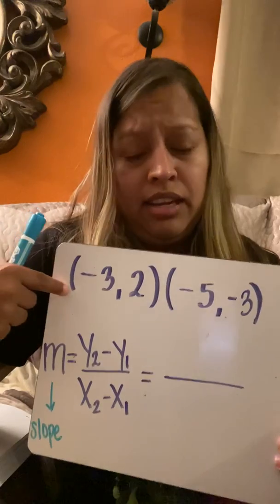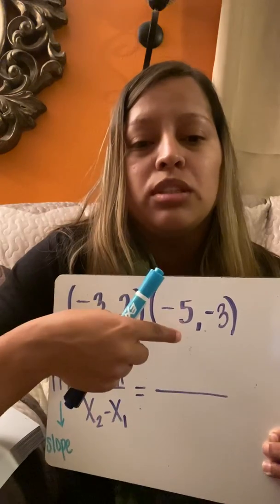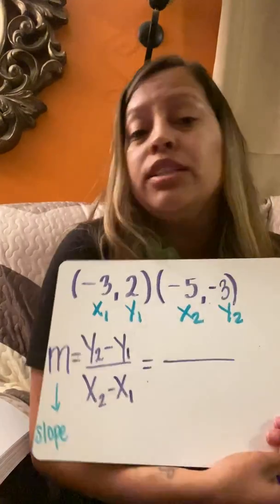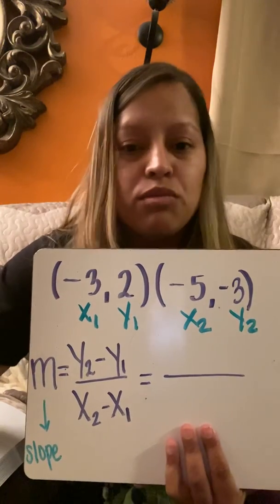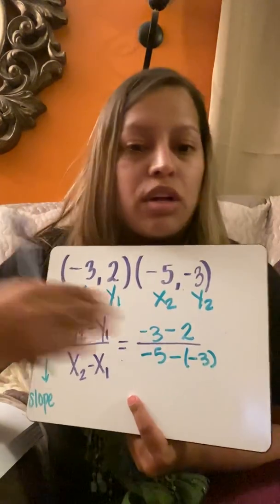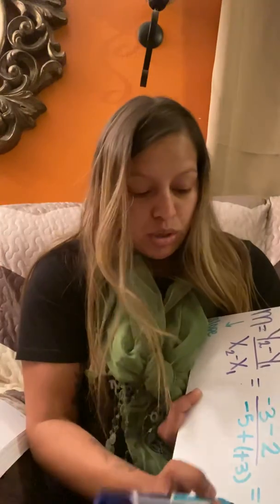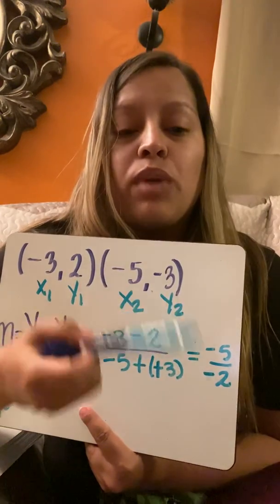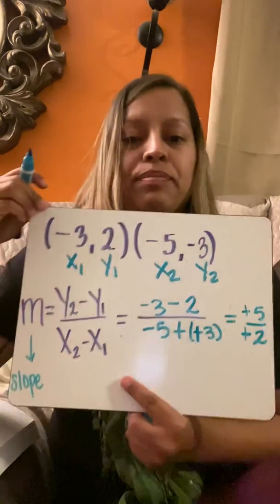Slope from Two Points